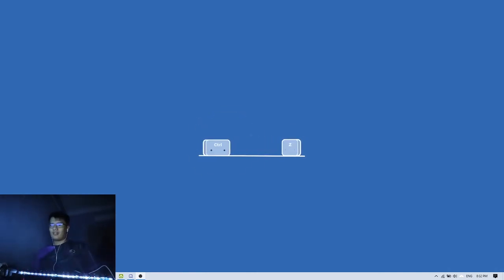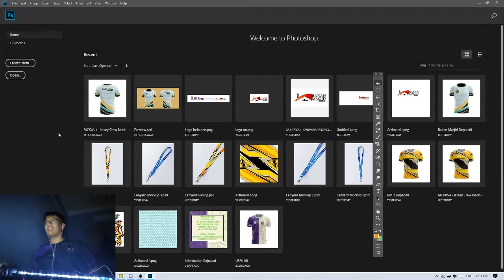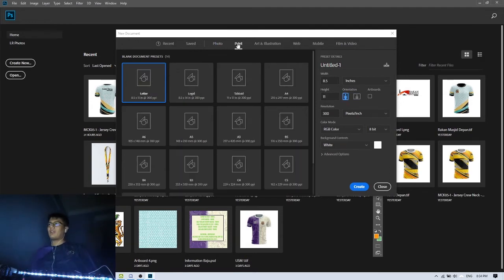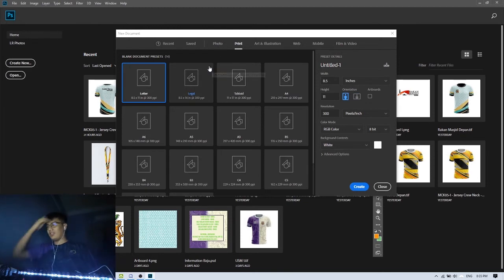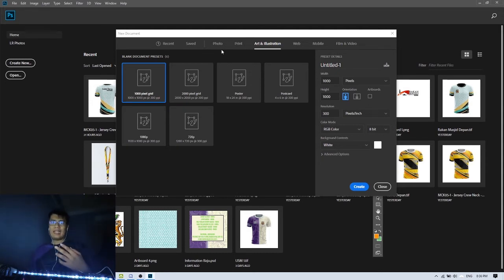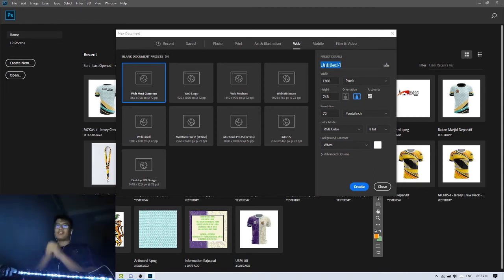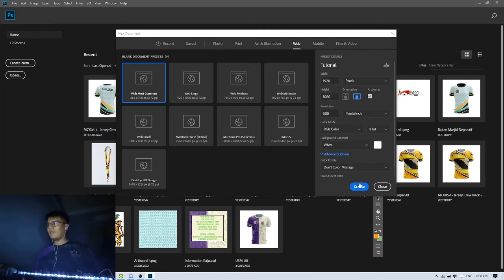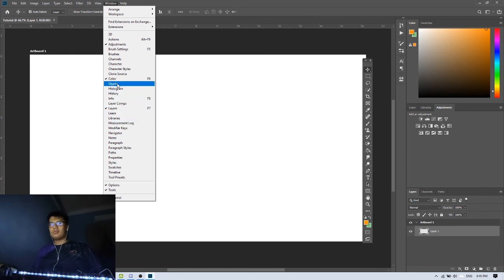Photoshop Cheat Sheet ( Part 1)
Hi, Guys as requested this is my photoshop tutorial part 1. Sorry for the poor audio quality IDK where does it goes wrong during the recording but Insyallah I will buy a better mic later. If you want part 2 comment anything below.